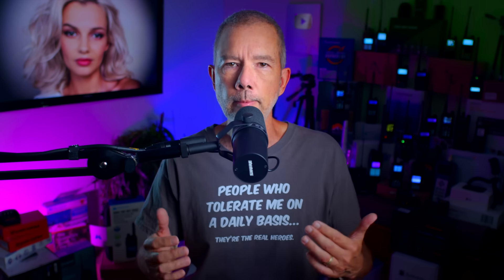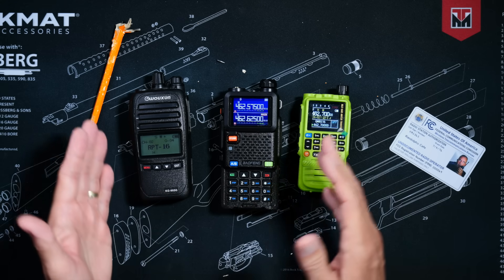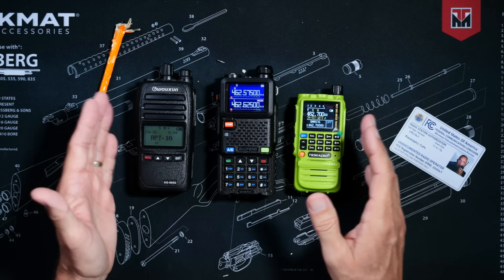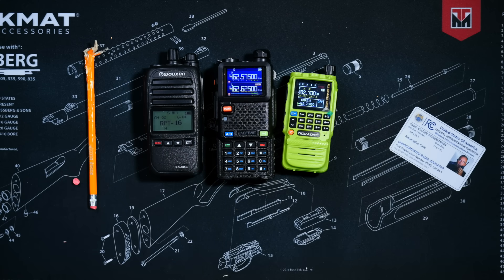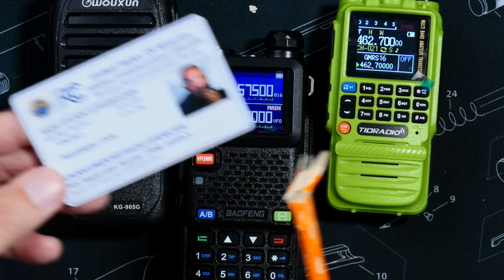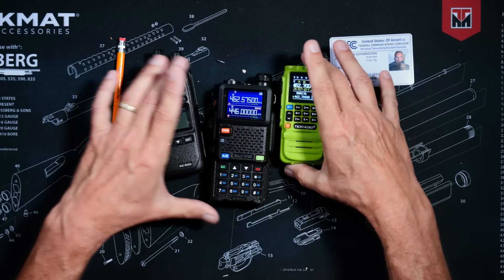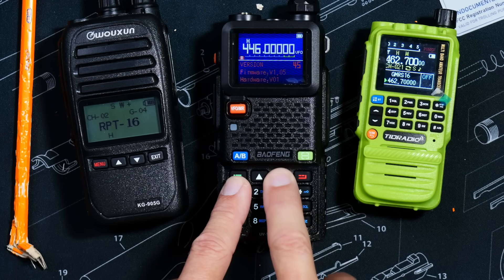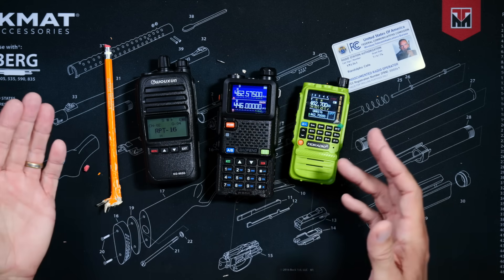How To Use A GMRS Radio - All The Basics Of GMRS Radios Explained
Welcome to the exciting and dynamic world of GMRS! In this video I explain how to use a GMRS radio. I go over GMRS channels, GMRS sub-channels, privacy tones and codes, the FCC GMRS license, how to use your callsign, GMRS call sign sharing with your family, the difference between an FRS radio and GMRS radios, GMRS radio etiquette and proper call-sign usage, and important settings for your GMRS radio.